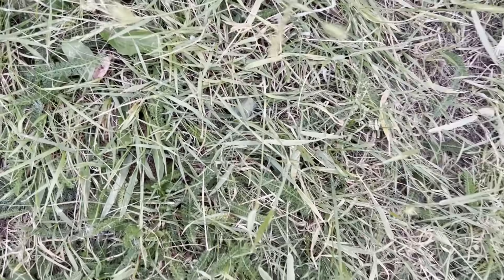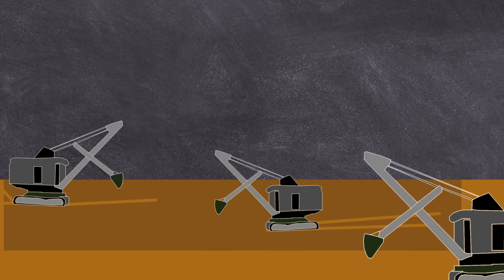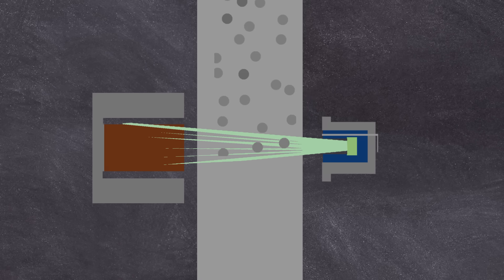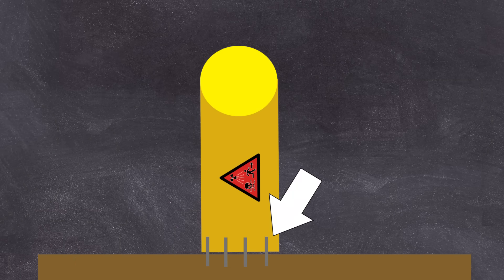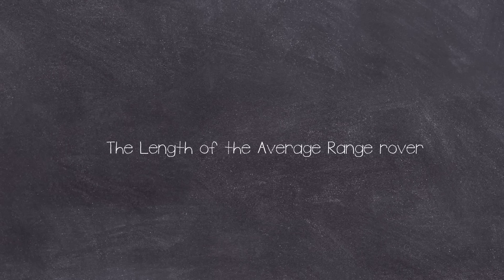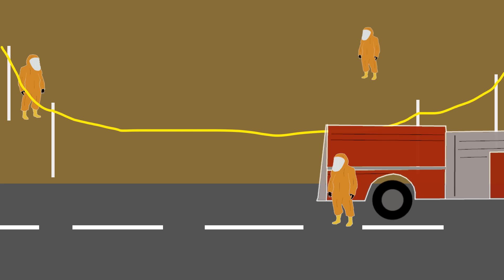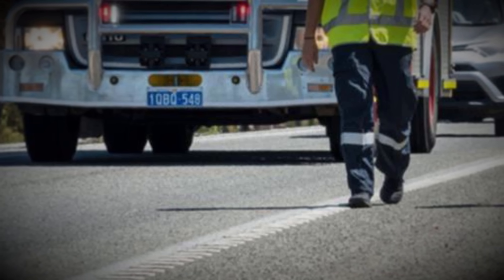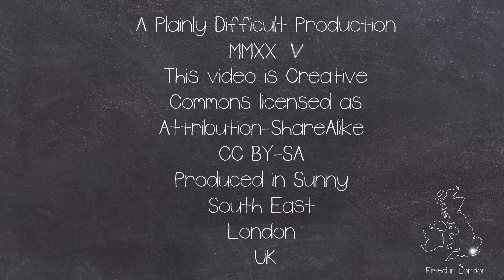Radioactive Material Accidentally Falls off a Truck Endangering the Public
Between the 10th and 16th of January 2023, a radioactive source was lost in western Australia, the search would take place over hundreds of miles, in a literal needle in a haystack.

This weeks Outro Song:
►Acid Track 4 - Made By John

CHAPTERS:
00:00 Intro

EQUIPTMENT USED::
►SM7B
►Audient ID14
►MacBook Pro 16
►Hitfilm
►Logic X